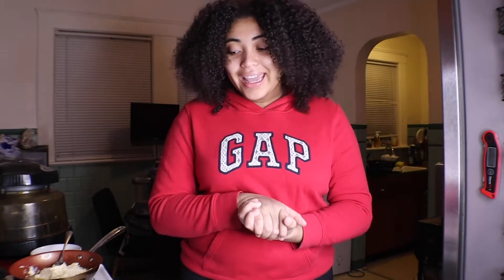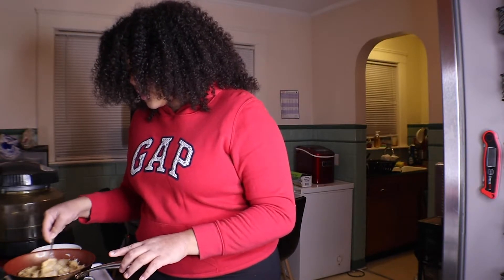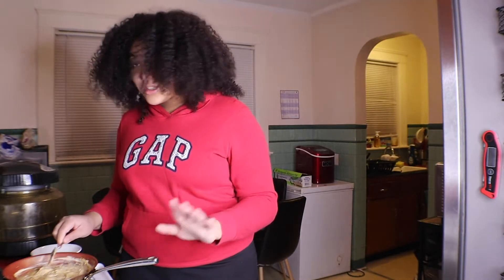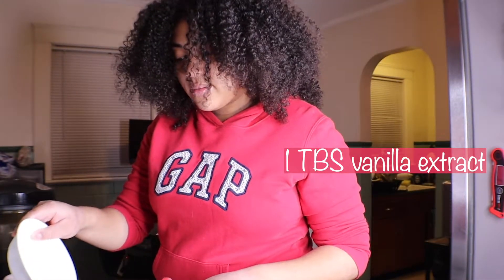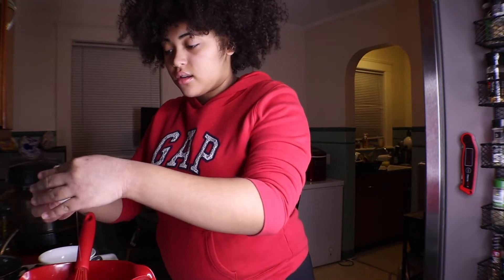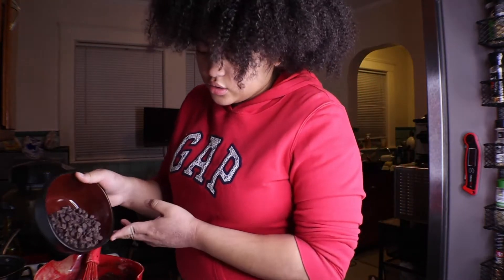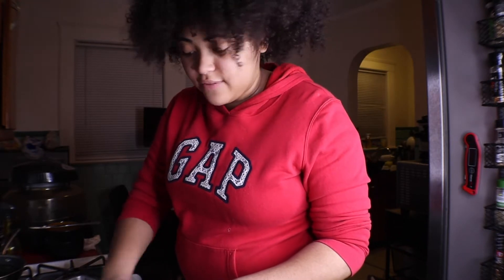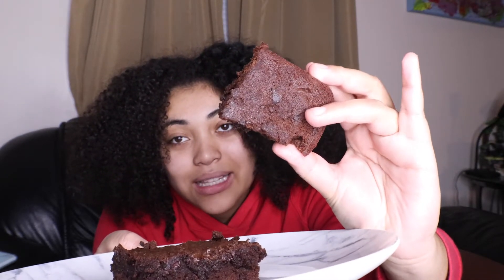Homemade brownie recipe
Hey, hope all is well. Today I am going to be showing you guys this homemade brownie recipe that is phenomenal 🥰🥰🥰✨ you can thank me later. I know I was supposed to post a coffee video today but it came out trash and I did this instead I'm sorry 🥺🥺. But I hope you enjoy baking with me 🥰

Recipe:
Ingredients:
We ingredients 👩🏽‍🍳:
1 cup butter melted and cooled
2 TBS vegetable oil
4 eggs at room temperature
1 TSP vanilla extract
dry ingredients 👩🏽‍🍳:
1 1/4 sugar
1 cup brown sugar
1 cup all-purpose flour
1 cup unsweetened cocoa powder
3/4 TSP salt
1/2 TSP baking powder
1 cup chocolate chips milk or semi-sweet
Instructions:
1.preheat oven to 350  and little grease pan and or line with parchment paper
2. In a bowl, combine melted butter, sugars, and oil and whisk well.
3.add eggs and vanilla extract ( I like to mix each egg individually into the batter rather than put all 4 and then mix)
4. In another bowl sift all the dry ingredients together which are: flour, cocoa powder, salt, baking powder.
5. fold dry ingredients in with wet ingredients until combined
6. Fold 3/4 chocolate chips into the batter.
7. pour the batter into the prepared baking dish and make sure it is smooth and even. Tio the remaining chocolate chips and bake for 25-29 minutes
8. Let the pan sit for an additional 10-15 before removing brownies from the pan to let them cook before cutting.

Socials